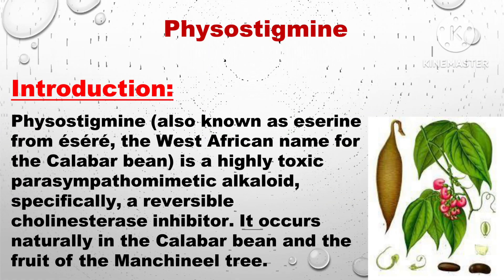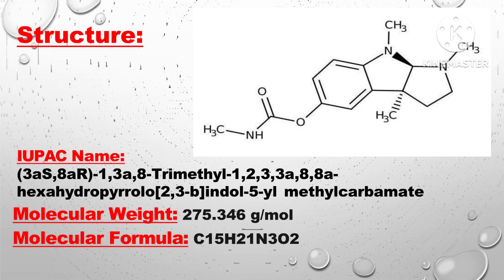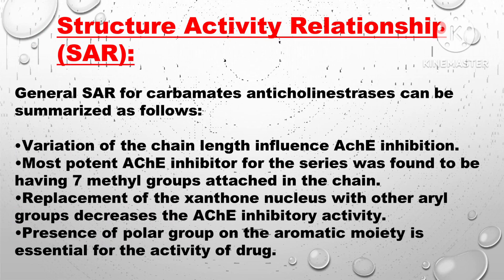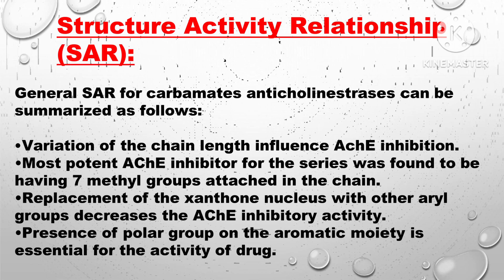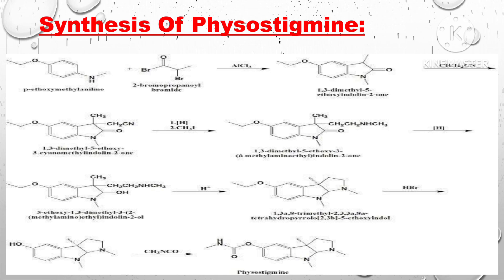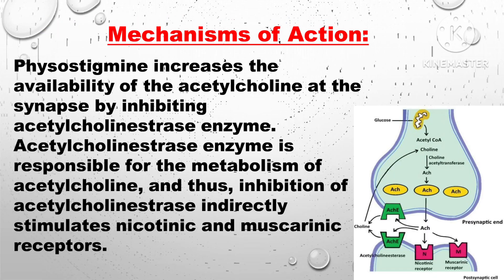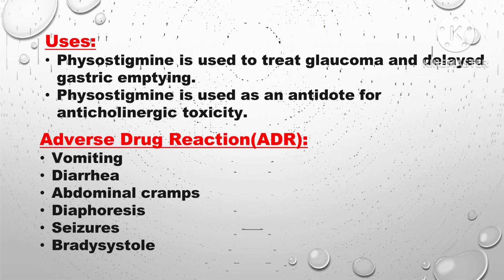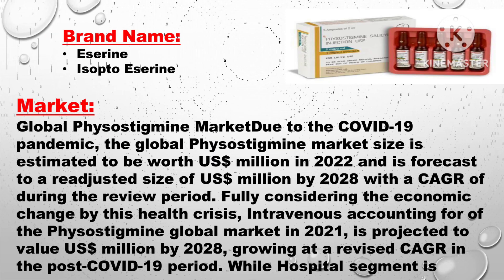Physostigmine by Sonu Harad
Link for ppt, notes, mcq and poster